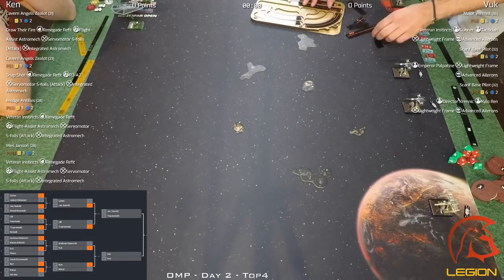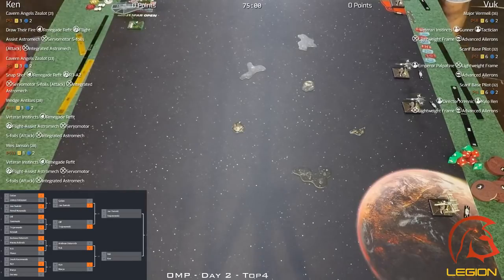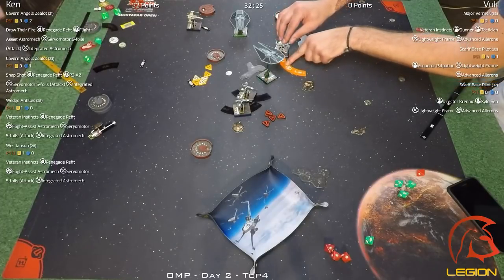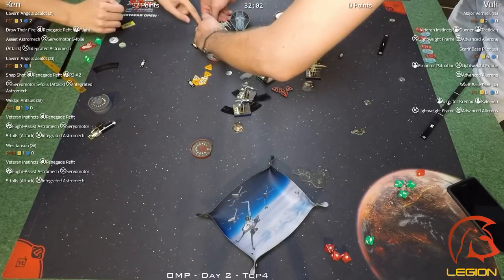OMP Day 2 - Polish Nationals - TOP 4